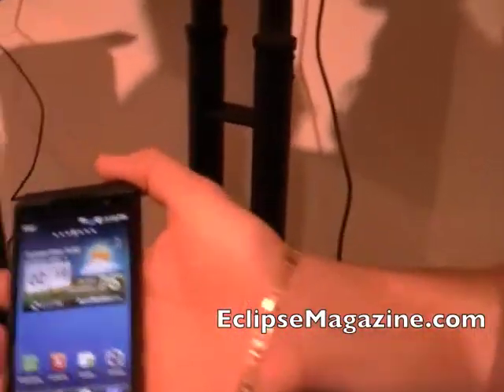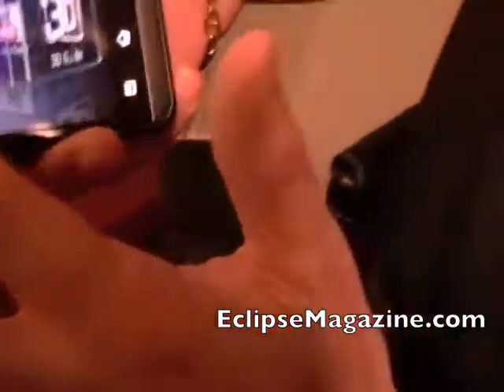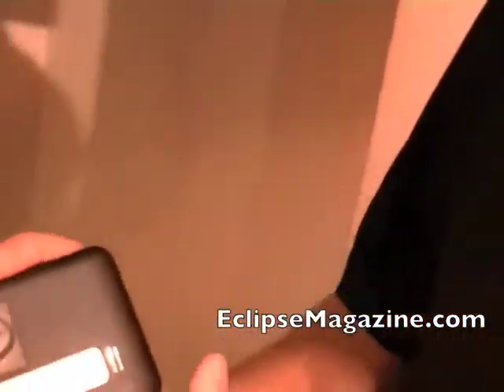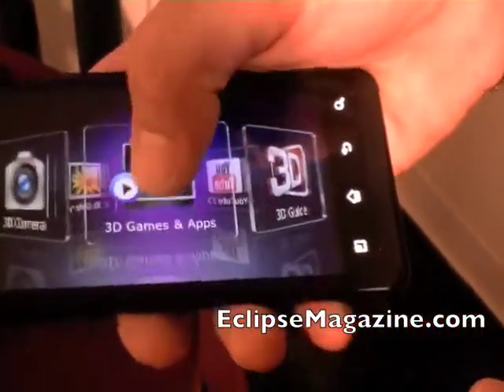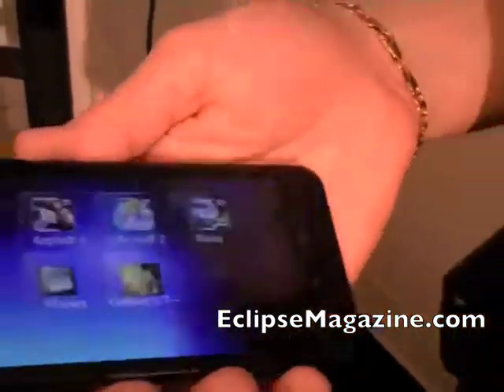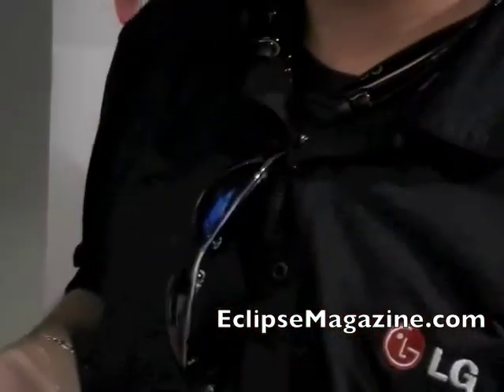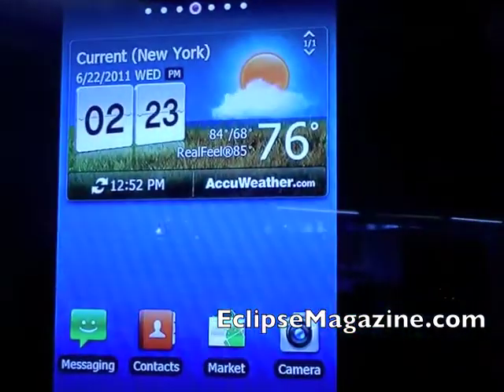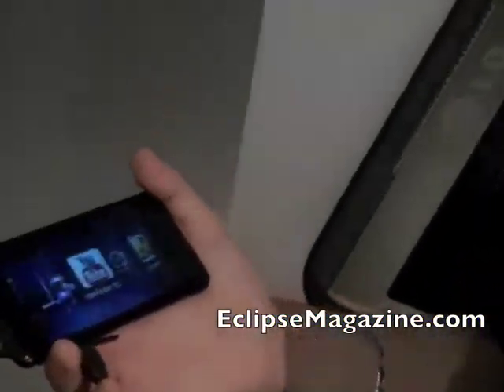LG Thrill 4G Debut! Full Demo!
The folks at LG gives a Demo of their upcoming LG Thrill 4G 3D Phone!